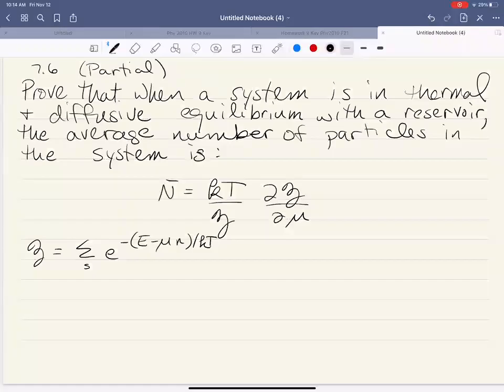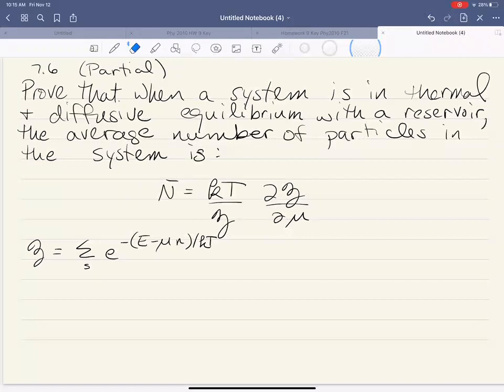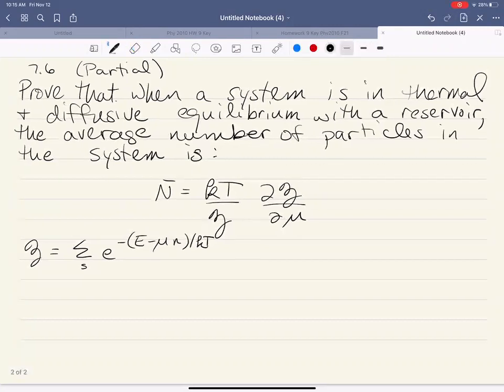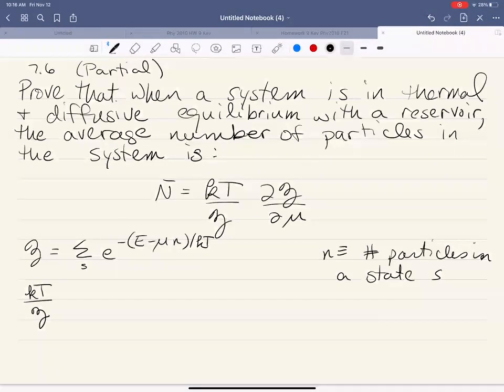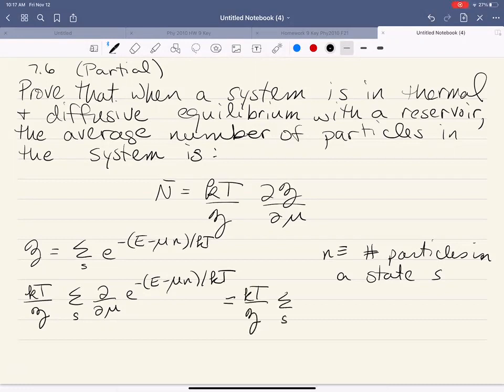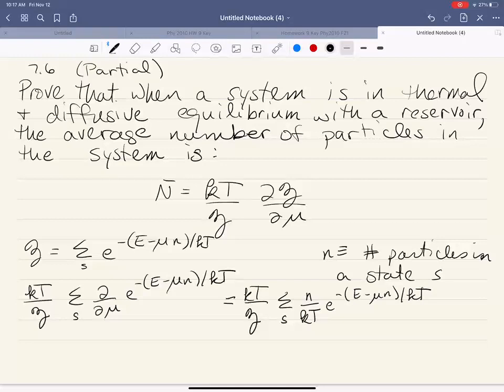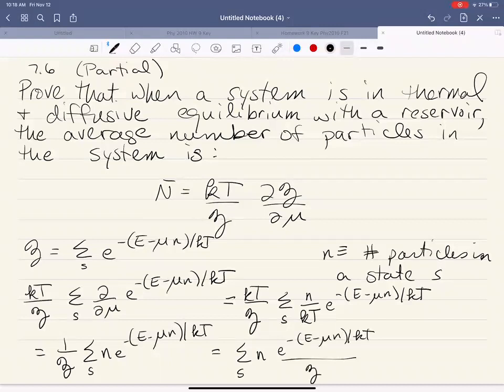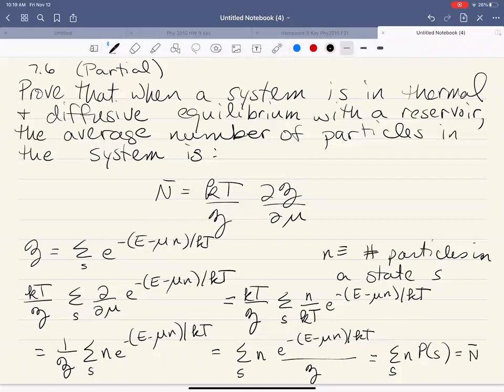Finding the average number of particles for a system in diffusive and thermal equilibrium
Using the grand partition function, I find an expression for the average number of particles for a system in thermal and diffusive equilibrium with a reservoir. I will use this expression later, when I find the distribution function for bosons and fermions.